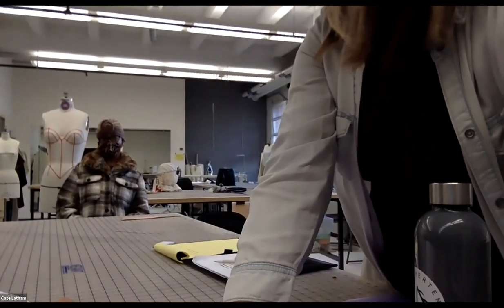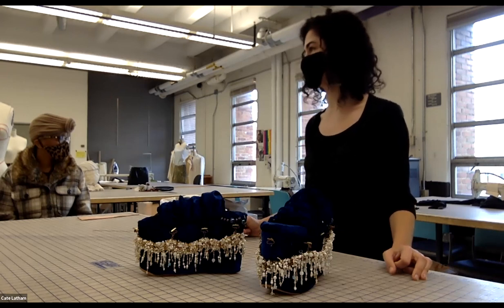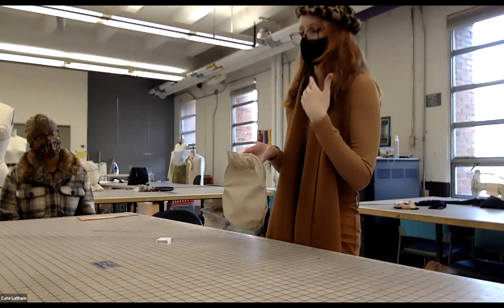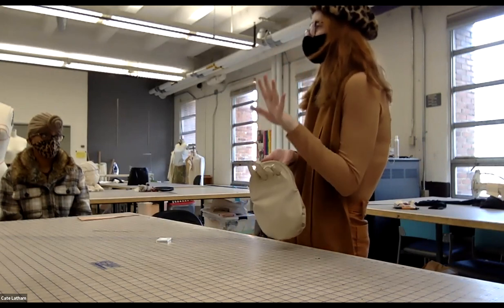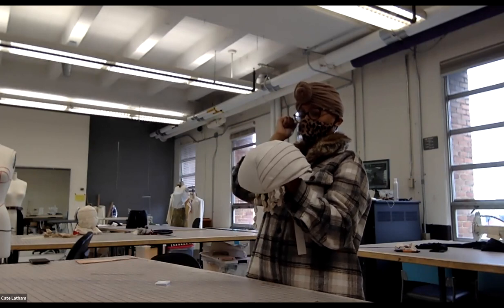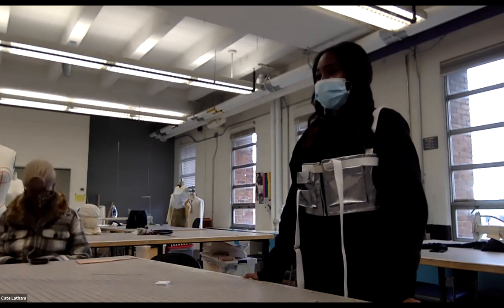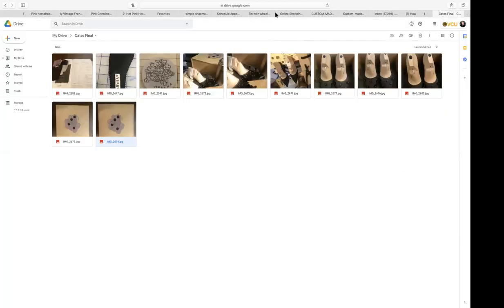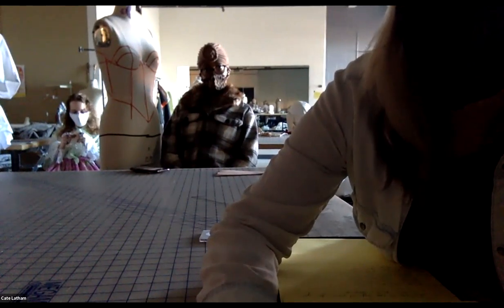VCU 401 Accessories - Fashion Design Final Presentations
Upper-level class presenting their accessory designs for Fall 2020, a semester of quarantine.